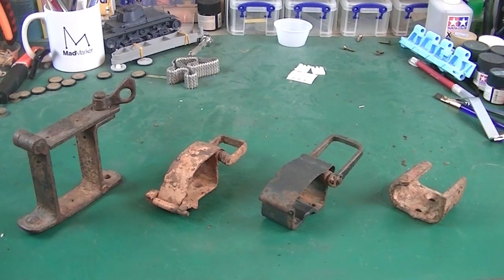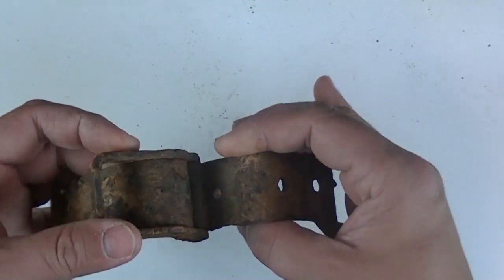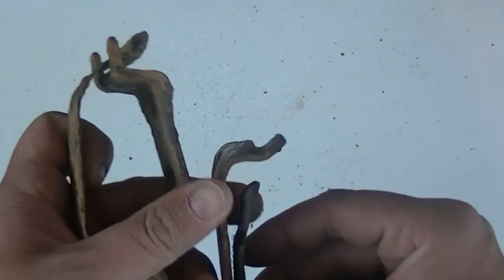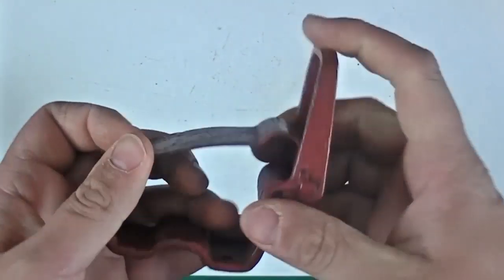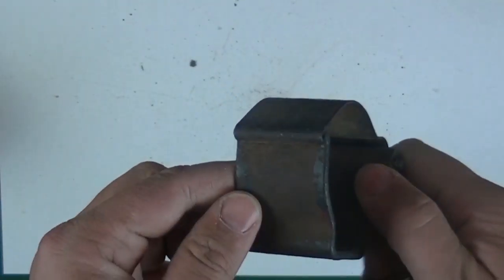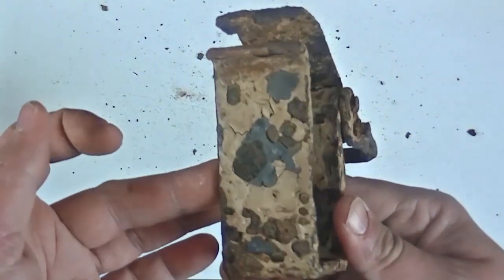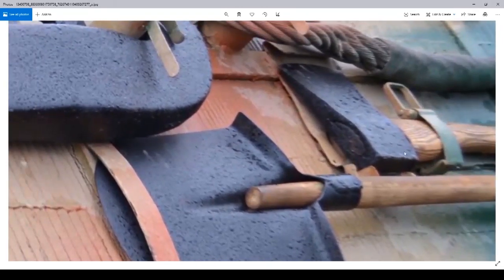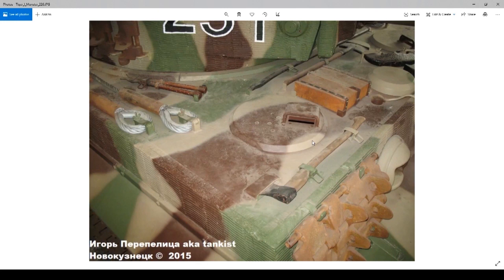Panzer Tool Clamps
This video is an incredibly deep dive in to the specific details of the different types of tool clamps used on German tanks of WW2. I review my personal collection, some 3D models and some reference images.